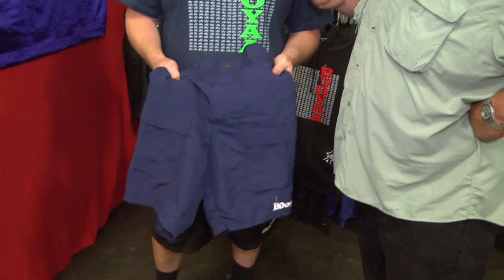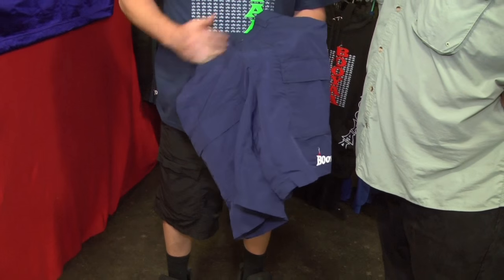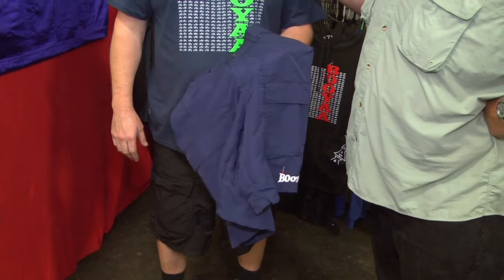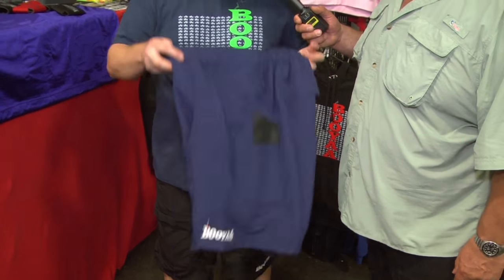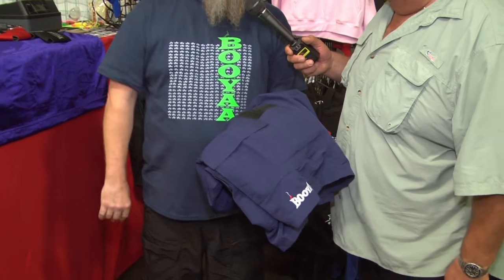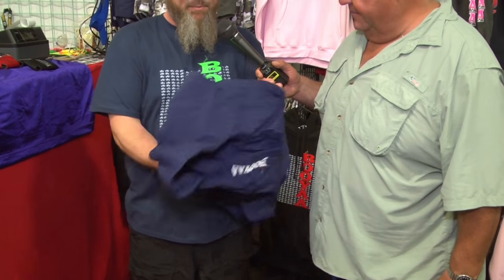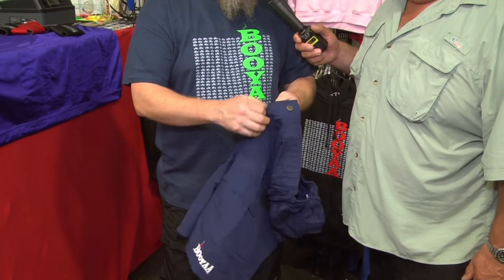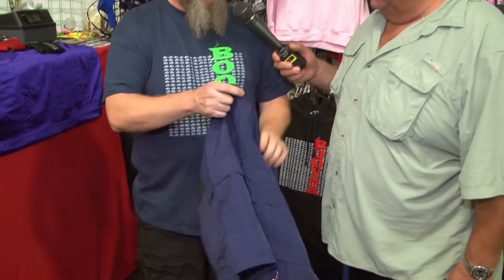Dan at Fred Hall-Del Mar with Booyaa | SPORT FISHING